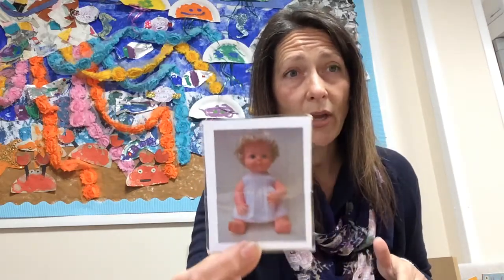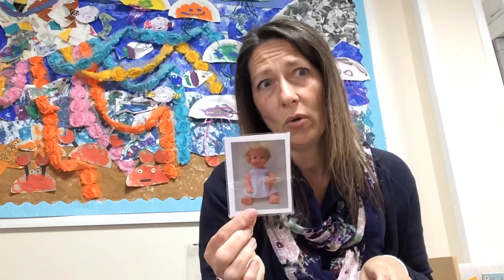Silly Soup letter D d phonic quiz game with Mrs Hannah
Starting sounds game silly soup letter D d